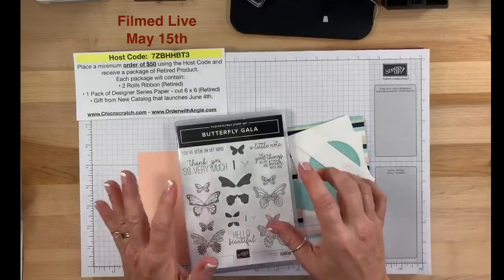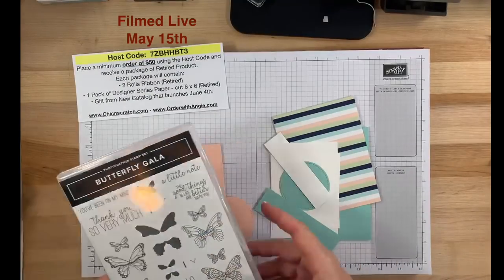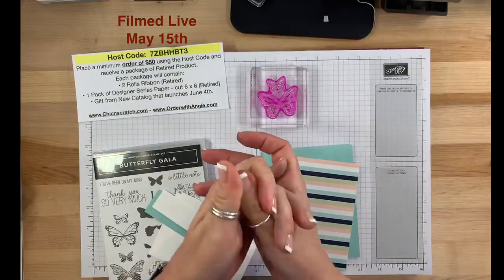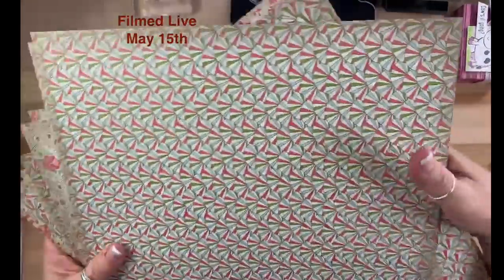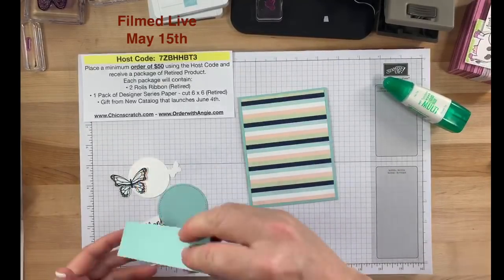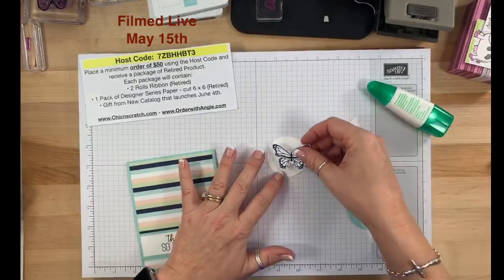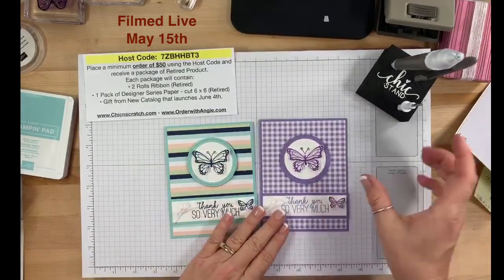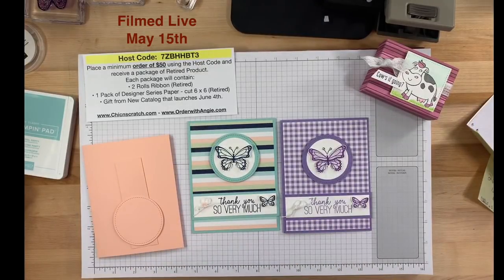Butterfly Gala Cards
Butterfly Gala with Twinkle Twinkle Designer Series Paper by Stampin' Up! Demonstrator Angie Juda

Gingham Gala 6" X 6" (15.2 X 15.2 Cm) Designer Series Paper [148554] - Price: $11.00